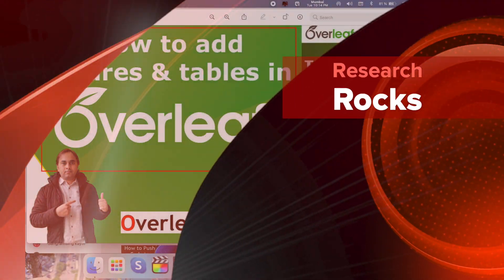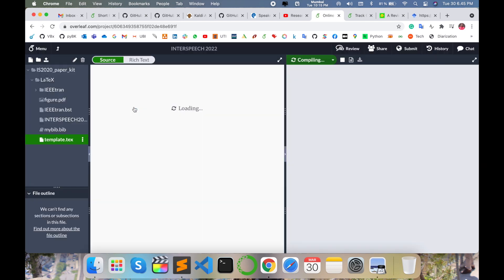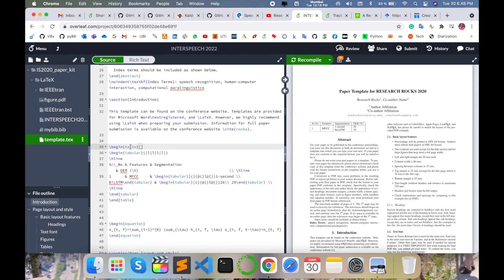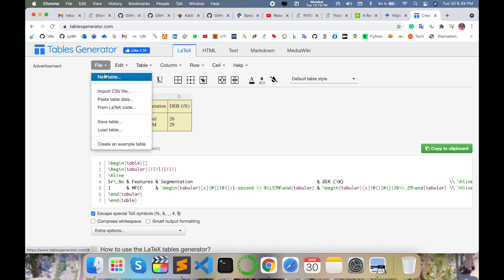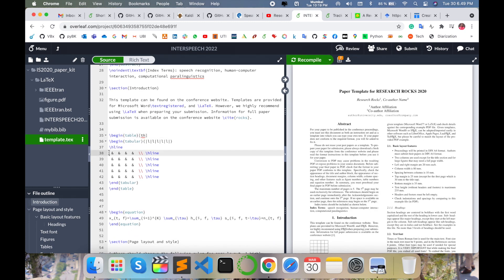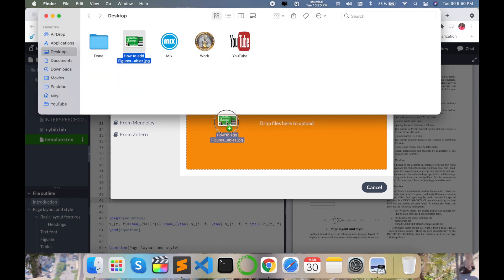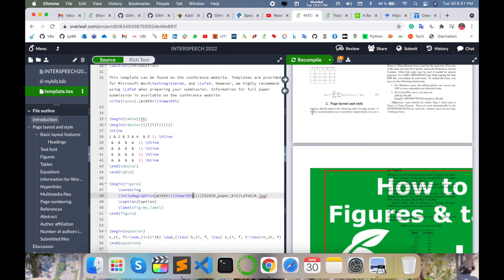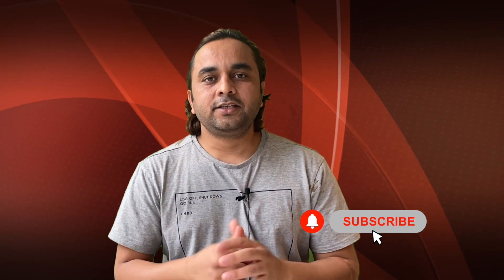How to Add Tables and Figures in Overleaf | Master Tables & Figures in Overleaf LaTeX Editor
Learn how to add tables and figures in Overleaf, the popular online LaTeX editor! This step-by-step tutorial will guide you through creating professional-looking tables and figures in your LaTeX documents. Whether you're working on academic papers, presentations, or research, mastering these LaTeX features will elevate your document formatting and presentation. Watch now to enhance your LaTeX skills and take your projects to the next level!